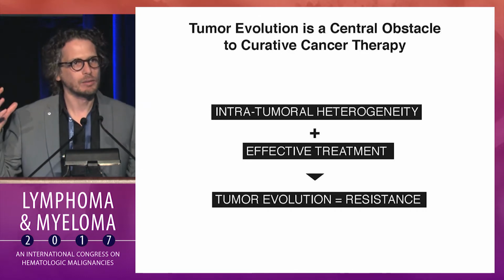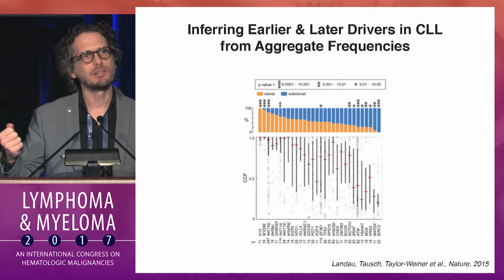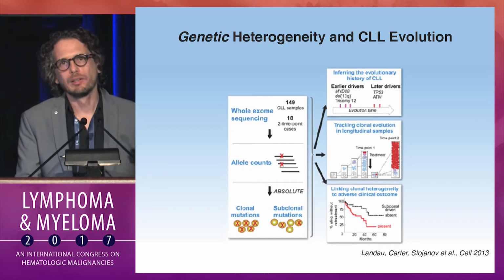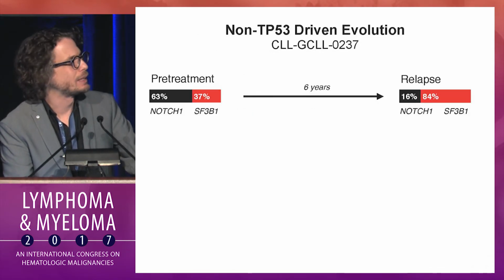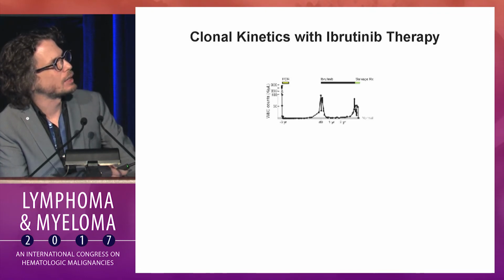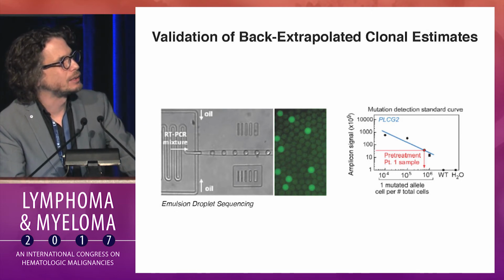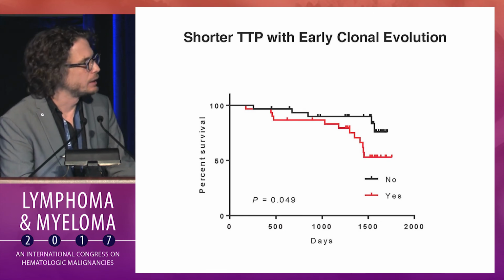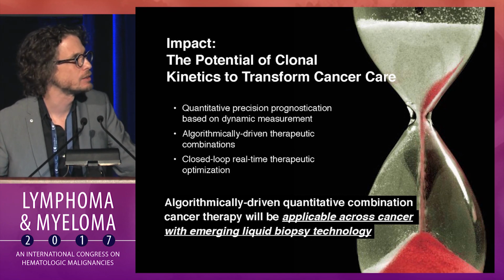Prince Family Lecture: Clonal Evolution in CLL